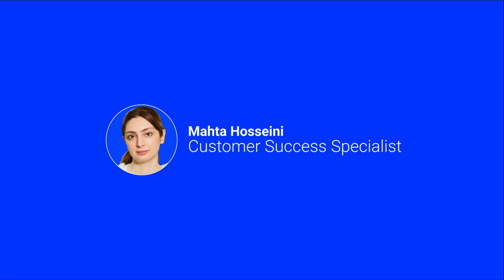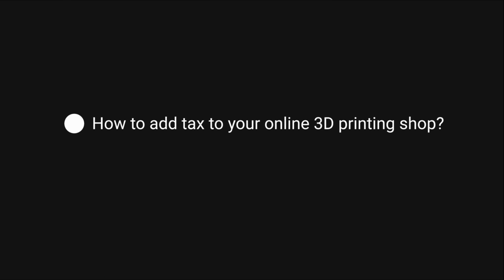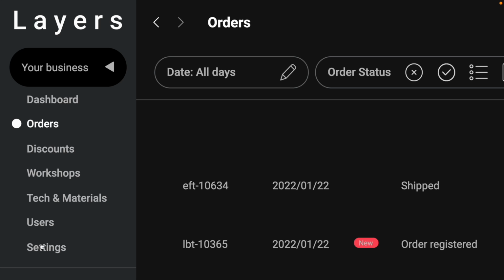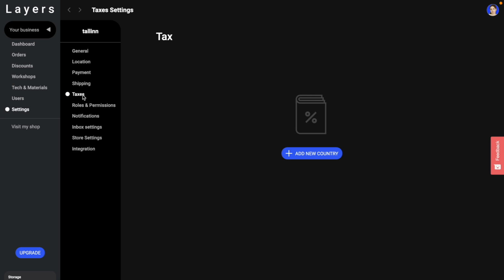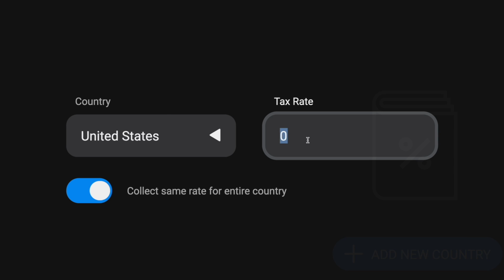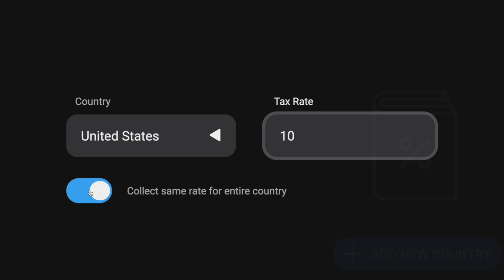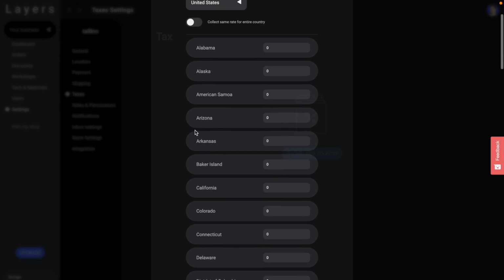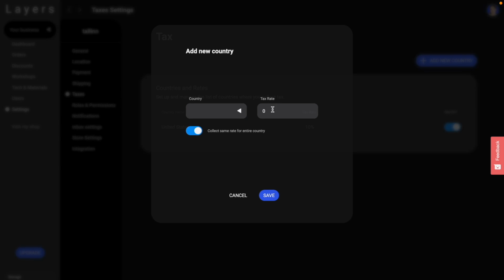How to Tax calculation for 3D printing service?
Not sure who to charge tax to and if you need to collect it?
The manual calculation involves selecting the region(s) where tax will be collected and manually entering the tax rate. You are responsible for updating the rate if it changes.

0:10 How to manage Tax for my 3D printing service?
0:47 Collect the same rate for entire country toggle